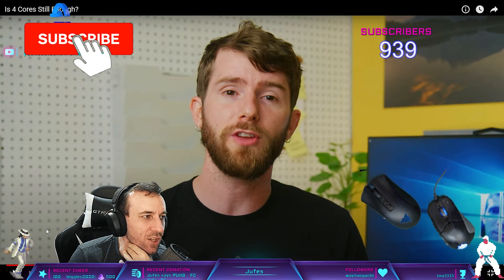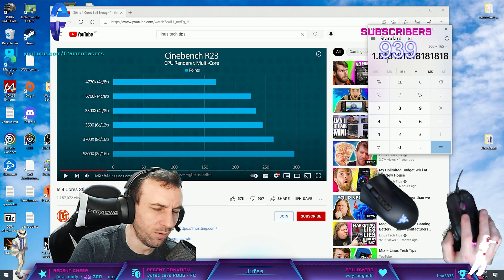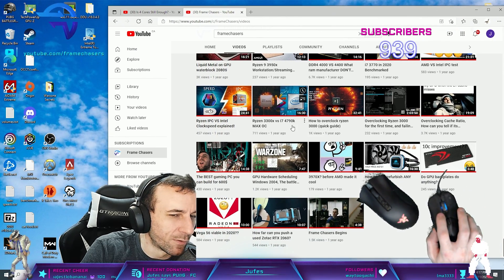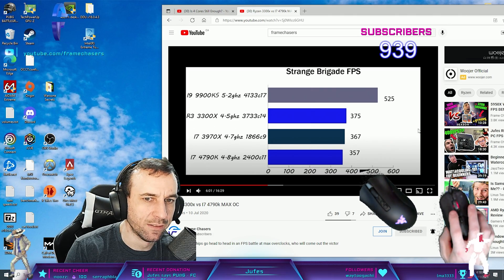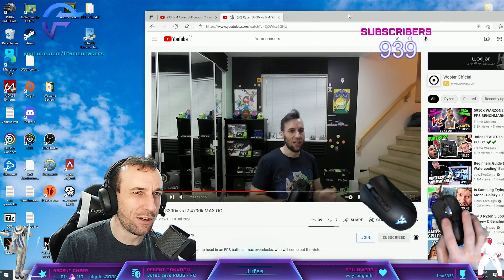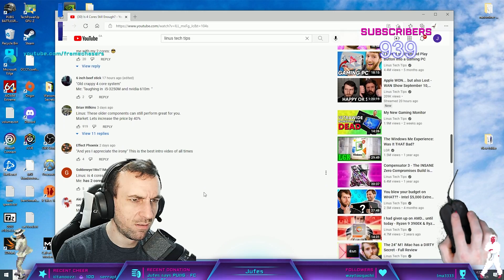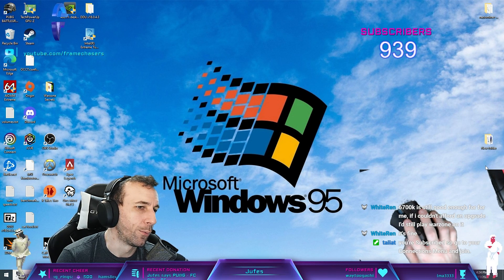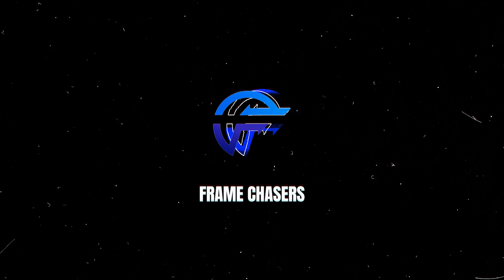Jufes REACTS to Linus Quad Core is ENOUGH for gaming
Benchmark Probing and Deep Dive